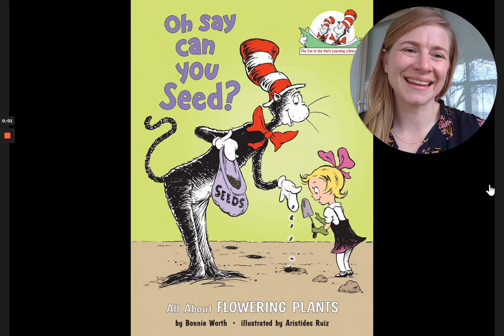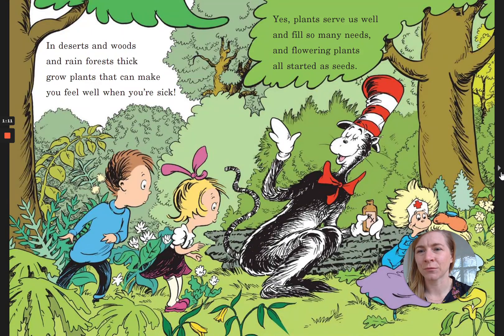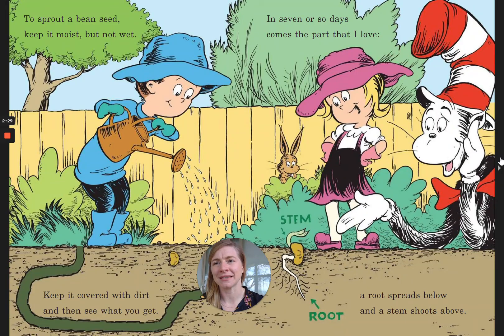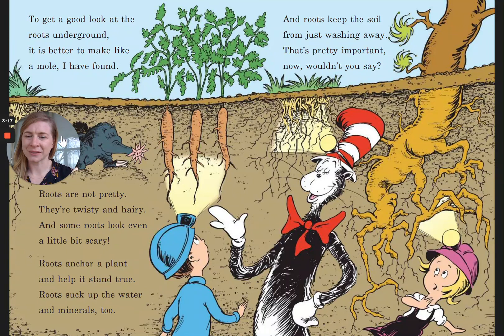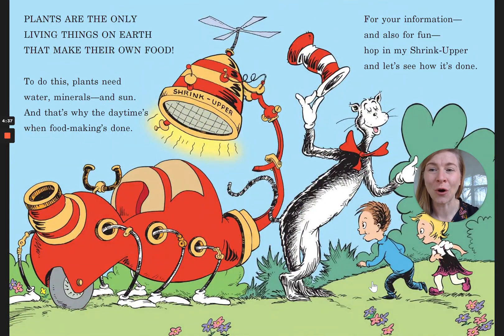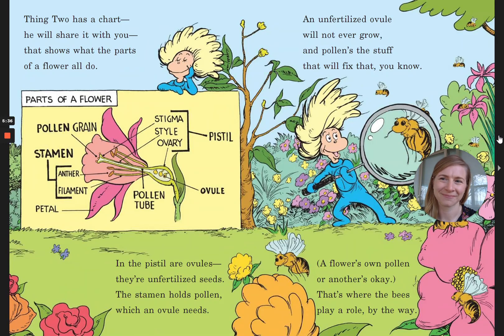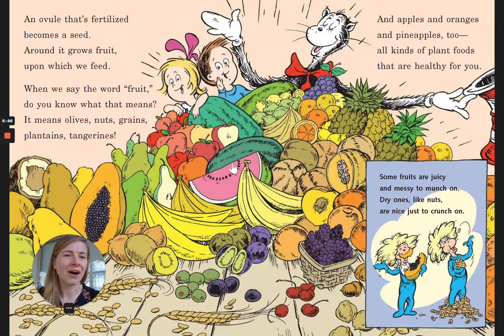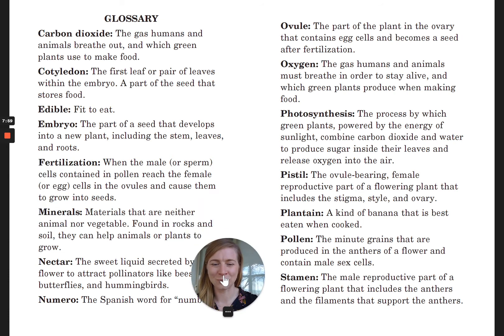Oh Say Can You Seed from The Cat in the Hat's Learning Library by Bonnie Worth Read by Dana Reads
The Cat in the Hat explains how plants and seeds work in this Learning Library Book!